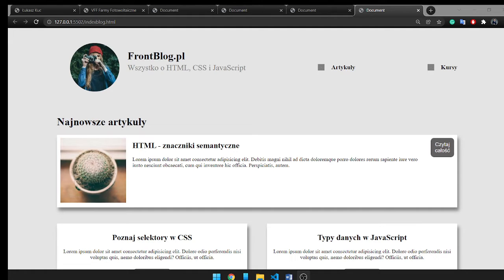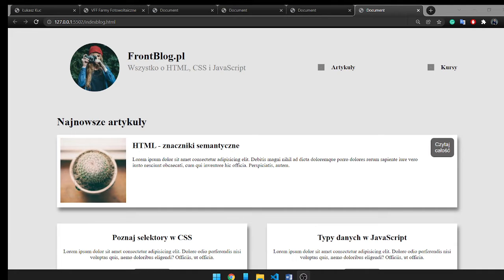Website first page duplicate